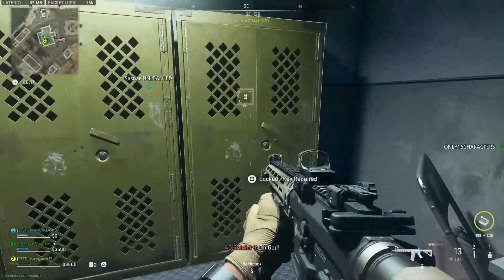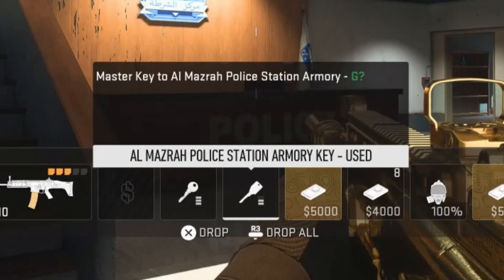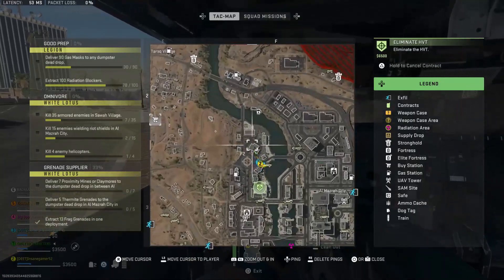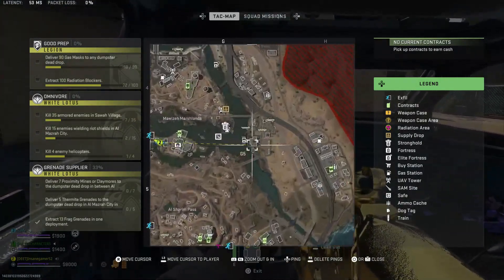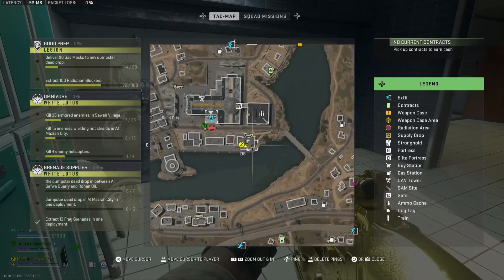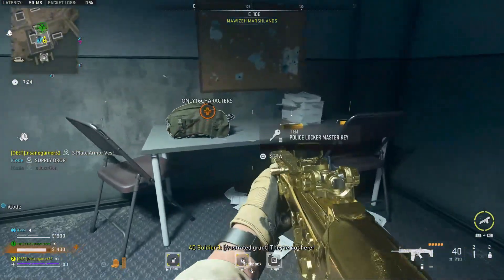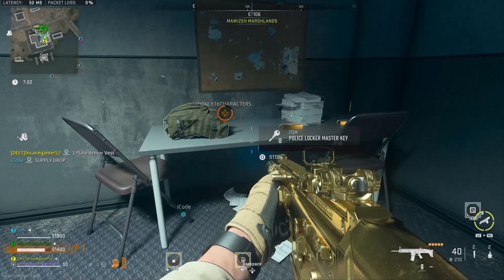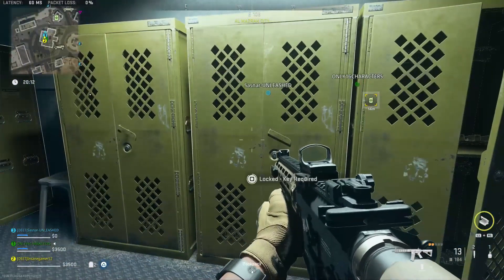Police Locker Master Key Location DMZ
An easy to follow, in-depth guide showing where to use the Police Locker Master Key in DMZ. You will need to use an Al Mazrah Police Station Armory key in order to use this key. The description of this key says that it's the Master Key to the Police Lockers with no coordinates. It turns out you can actually use this key at all 3 police stations on the map in Al Mazrah City, Mawizeh Marshlands, and Sa'id City Mall. You're looking for weapon lockers in the police stations so this tutorial shows exactly where you have to go to unlock the Police Master Lockers and what's inside the Police Master Lockers including a guaranteed gun and a bunch of ammo. For unlocking the Al Mazrah Police Station Armory you will also get 8 locked weapon lockers, a duffle bag, a high chance of getting a Police Locker Master Key, and some other very valuable loot like self revives, 3 plate armor, large backpacks, encrypted hard drives, classified documents, gold bars, origami horses, gold skulls, or a GPU.